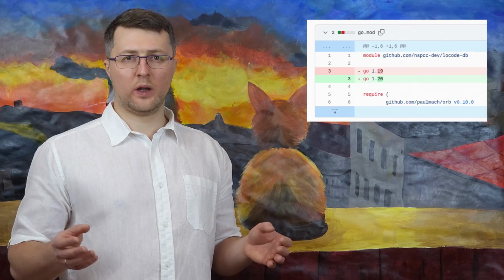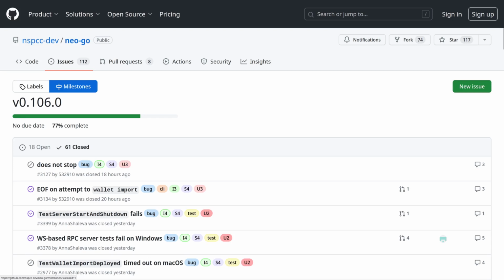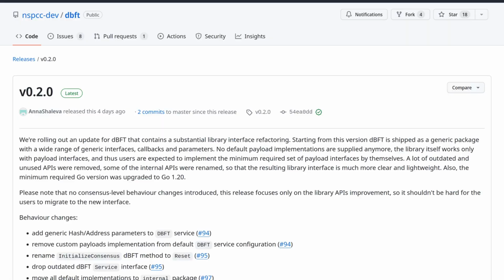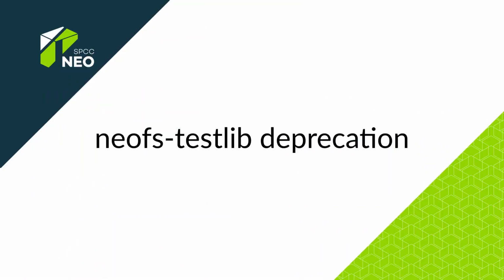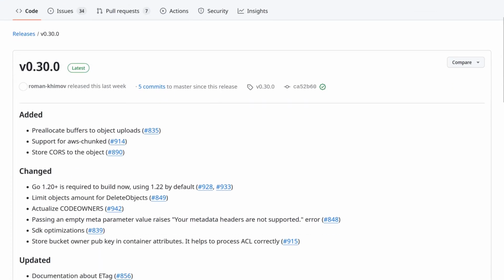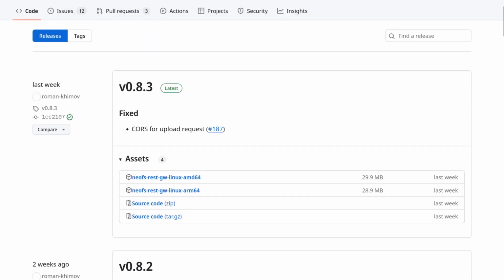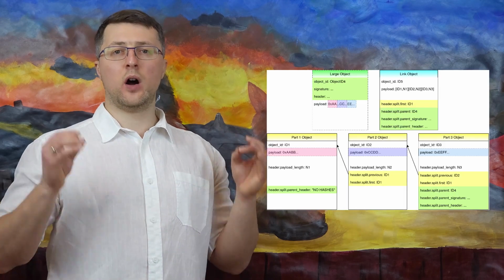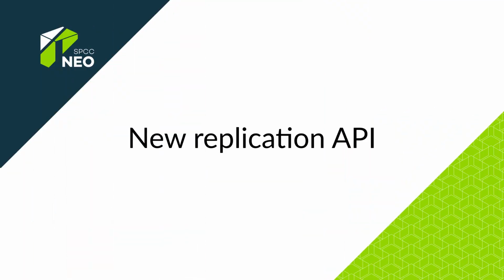NeoSPCC Update Feb/Mar 2024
Two highly productive months passed, so we've got a number of things to talk about.

Speakers: Roman Khimov

00:00 Intro
00:23 Go 1.20+ upgrade
01:57 NeoGo update
02:31 dBFT library 0.2.0
03:25 Bane progress
04:19 neofs-crypto deprecation
04:46 neofs-testlib deprecation
06:07 neo-exporter 0.11.0
06:20 S3 gateway 0.30.0
06:43 NeoFS REST gateway
09:08 panel.fs.neo.org
10:45 NeoFS node 0.40.1
11:13 Object split v2
13:37 New replication API
13:58 Numeric EACL and search rules
15:15 neofs-api-go deprecation
17:00 Session token v2
17:30 Metadata